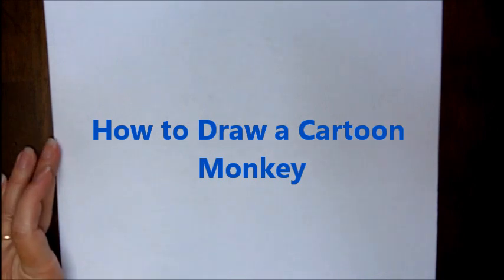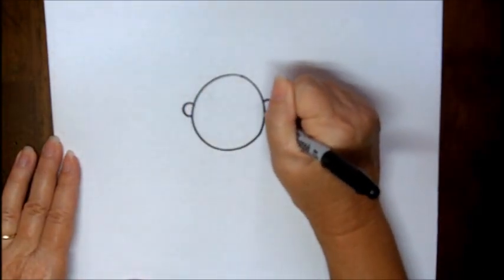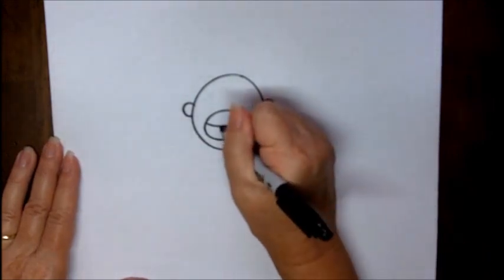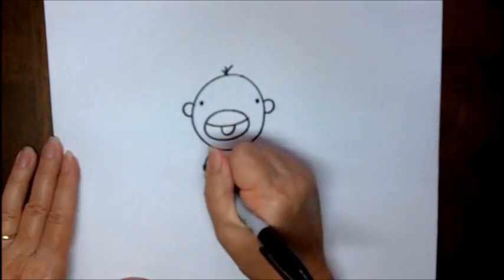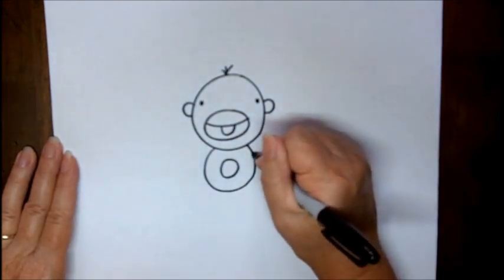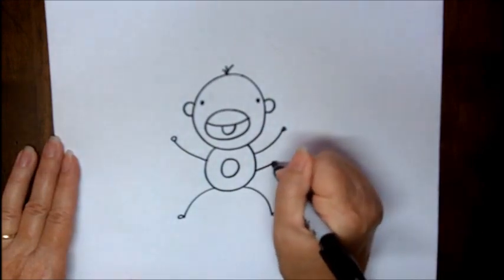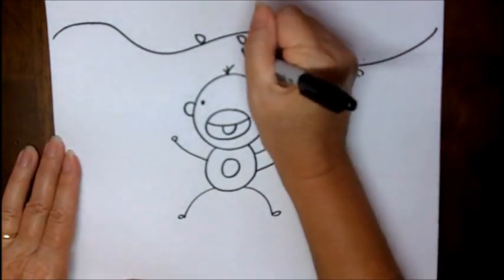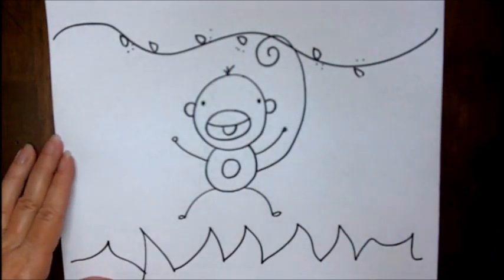How to Draw a Monkey Step-by-Step Easy Cartoon Tutorial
Watch this video to learn how to draw a Monkey! This video shows how easy it is for beginners to follow along and create a simple and cute drawing step-by-step.

•Explore the Art of Adding Watercolor Paints to Doodle Drawings on Etsy: